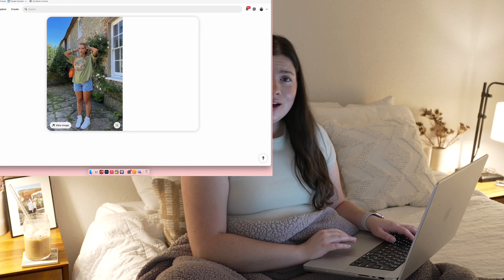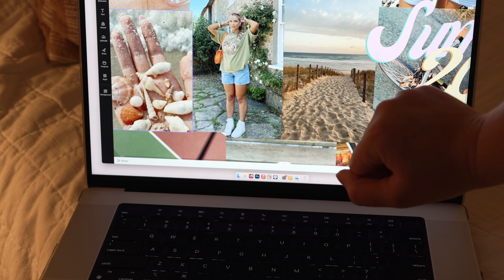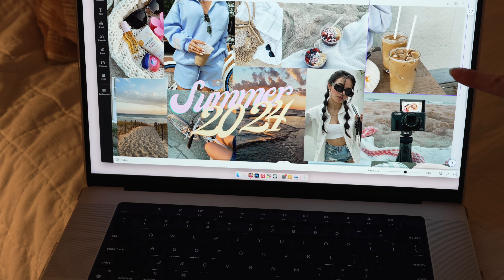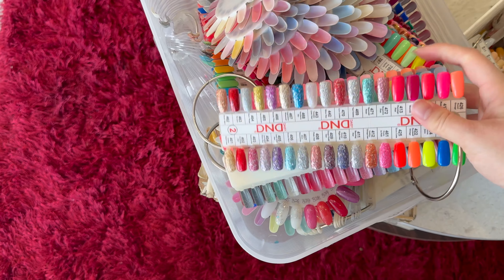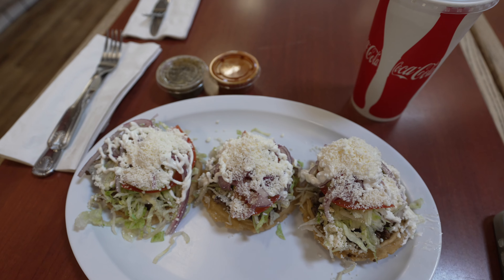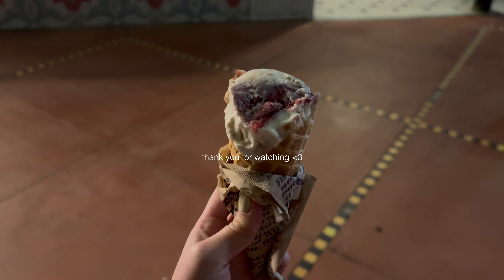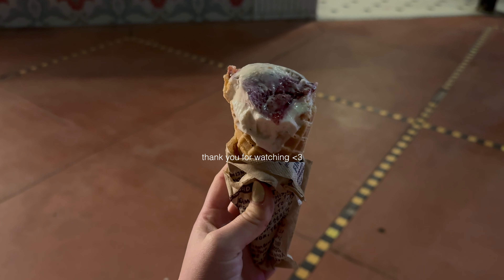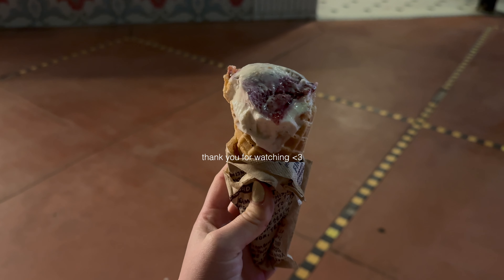SUMMER RESET 🌞✨glow up with me, pinterest board, beach trip, ice cream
Hi besties 🤍 welcome to my summer days in my life vlog series, where I will be posting weekly vlogs all summer trying new things on my bucketlist ✨🌊⛱️